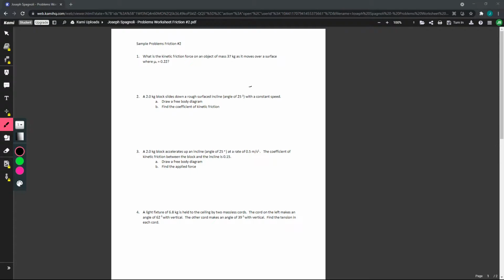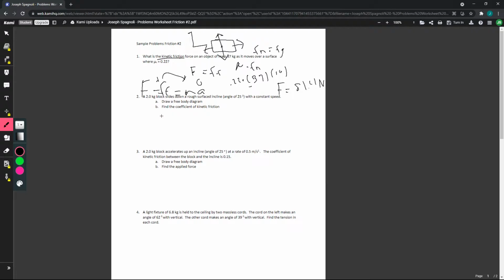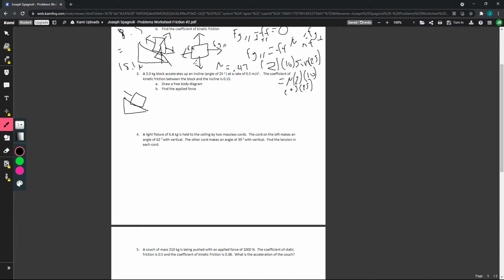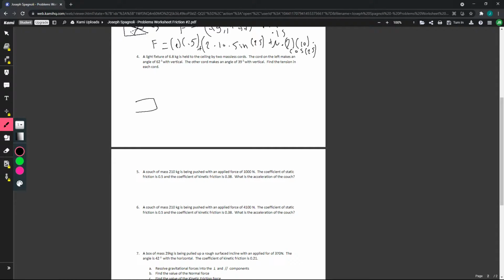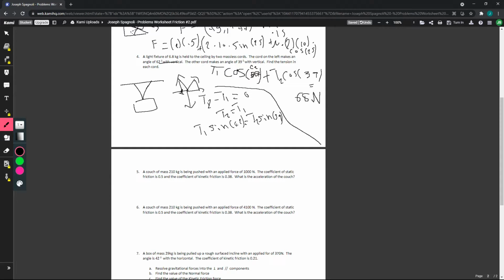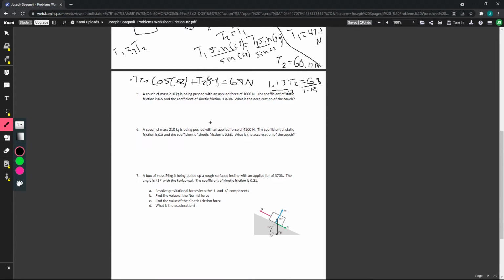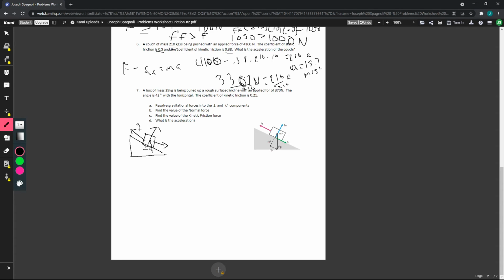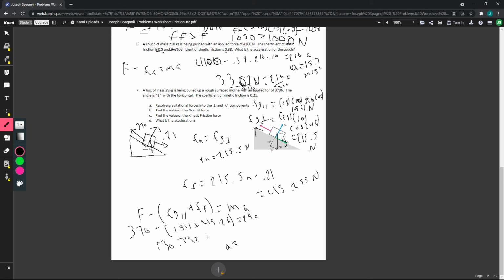Unit 3 Section 3 Supplemental Work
I'm sorry for the poor quality this will improve over time!

Editor Note: (0:00)
Problem 1: (1:13)
Problem 2: (5:41)
Problem 3: (9:47)
Problem 4: (13:58)
Problem 5: (23:15)
Problem 6: (25:15)
Problem 7: (27:06)